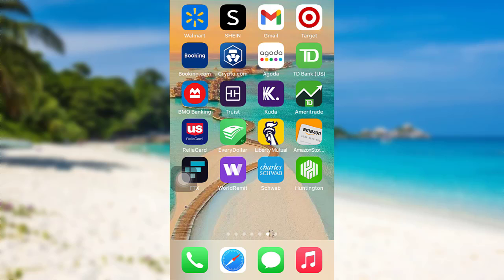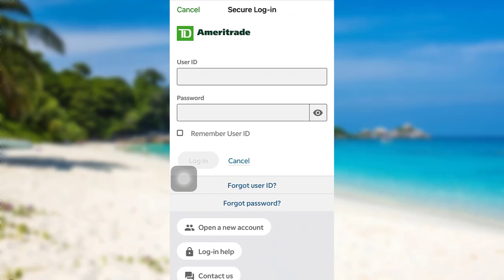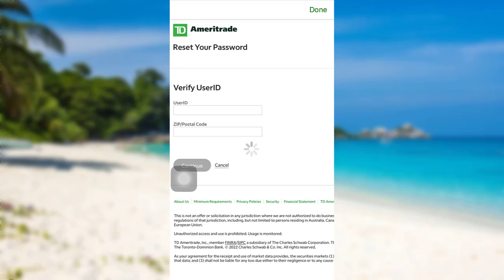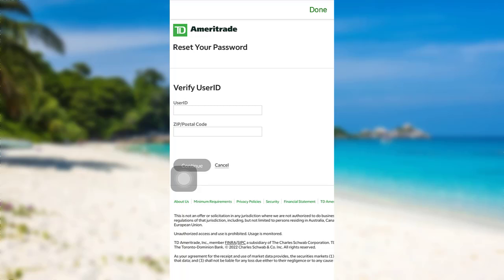TD Ameritrade Reset Password | TD Mobile Banking : Recover Login Info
This video guides you in quick easy steps to reset the password of your TD Ameritrade account

Follow the mentioned steps to reset your password
First, tap on the  TD Ameritrade app on your device to open the app.
Then, tap on the Dashboard option and then on the login option
Now go to forgot password option.
Provide your user Id and zip/postal code
If other instructions are given, follow those, and then you will have a new password to access your TD Ameritrade account.

How do I reset my TD Ameritrade password?
How do I find my TD Ameritrade password?
What is my user ID and password for TD Ameritrade?
Why will TD Ameritrade not let me log in?